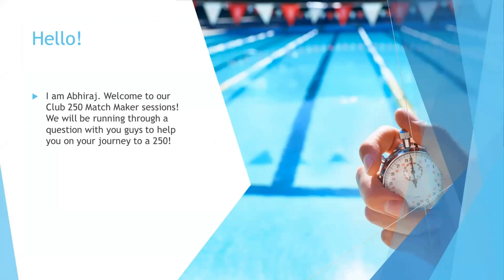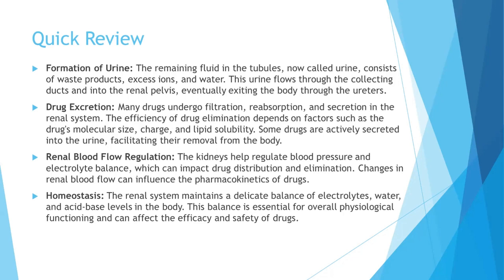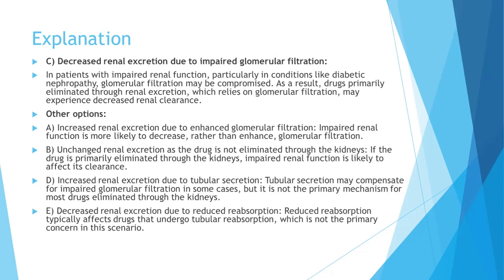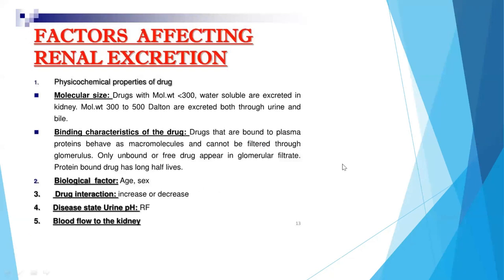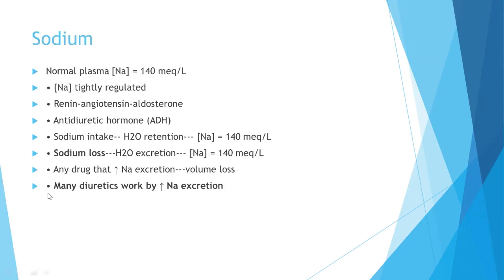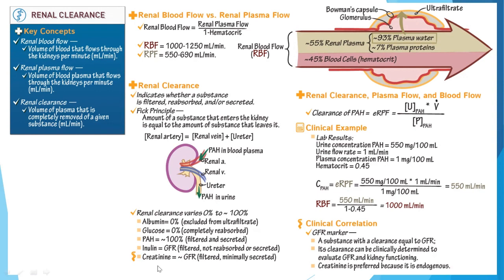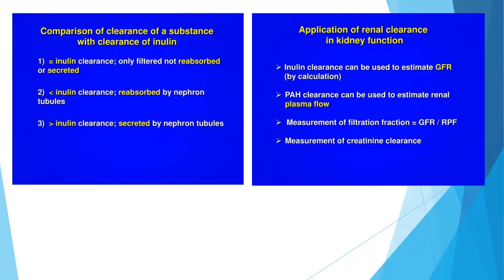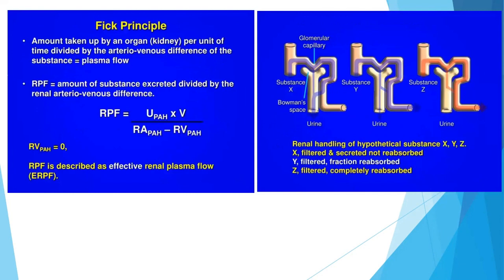Drug Excretion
Drug Excretion Basics:

1. Role of Kidney: Primarily responsible for drug excretion, in the form of urine. Factors such as kidney function can influence the rate of excretion.

2. Other Routes: Drug excretion can also occur via feces, bile, sweat, saliva, breast milk, and exhaled air.

3. Excretion vs. Elimination: The term "elimination" encompasses both drug metabolism and excretion. Drugs are often transformed (metabolized) into inactive metabolites prior to excretion.

Mechanisms of Renal Drug Excretion:

1. Glomerular filtration: The blood pressure forces small molecules, including drugs, through the glomerulus into the Bowman's capsule. Large protein-bound drugs aren't filtered here.

2. Tubular secretion: Active process where certain drugs are secreted from blood into the proximal tubule lumen. It involves transport proteins, and competitive inhibition can occur.

3. Passive tubular reabsorption: Lipid-soluble drugs passively diffuse back into blood from renal tubule, but may be trapped if metabolized into a polar form first.

4. Bile Acid-dependent excretion: The liver can excrete drugs into bile, which then flows into the gut to be eliminated in feces.

Factors Affecting Drug Excretion:

1. Renal Function: Reduced in conditions like renal failure, affecting drug elimination.

2. Urinary pH: Alkalinizing urine will promote excretion of acidic drugs, and vice versa.

3. Drug Metabolism: Conversion of lipophilic drugs to more hydrophilic (water-soluble) forms will facilitate excretion.

4. Plasma Protein Binding: Highly protein-bound drugs aren't as readily filtered, hence excreted more slowly.

5. Drug-drug Interactions: One drug may inhibit the transport proteins required for another drug's secretion.

Key High-Yield Facts:

1.Validating renal function: Creatinine clearance is commonly used to assess renal function. Consider dosage adjustment in renal impairment to avoid toxicity.

2. Drug-laboratory Interactions: Some drugs may interfere with lab tests. For example, rifampin can color urine red.

3. Biliary excretion: Contributes to enterohepatic recycling, where drugs/metabolites are reabsorbed in the gut and return to the liver.

4. Zero-Order vs. First-Order Kinetics: Most drugs have first-order kinetics where constant fraction of drug is eliminated per unit time. But a few (alcohol, phenytoin, aspirin at high therapeutic levels) follow zero-order kinetics where constant amount of drug is eliminated per unit time.

5. Pharmacogenetics: Genetic variations can affect drug metabolism and excretion, leading to variations in response. For example, slow acetylators may accumulate certain drugs, leading to adverse effects.

Remember to tailor drug therapy to individual patients, considering their renal function and potential drug interactions. Monitor drug levels where appropriate.